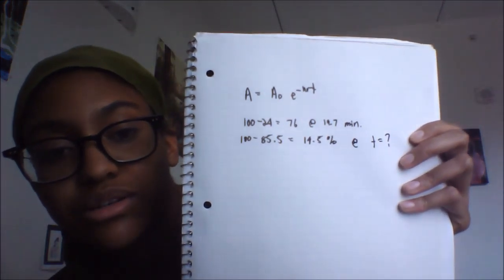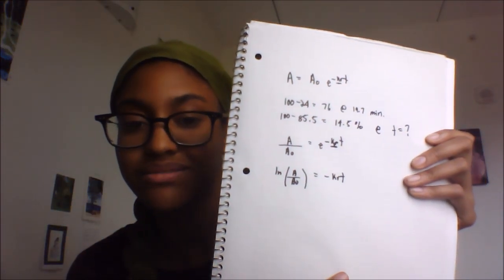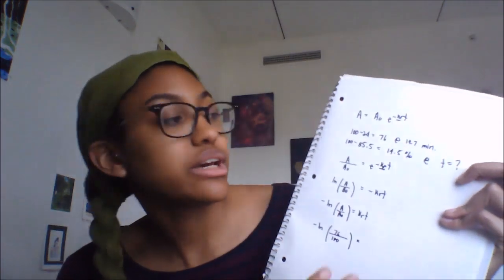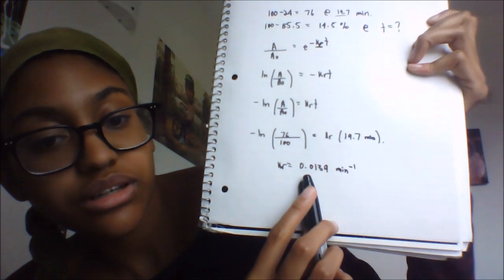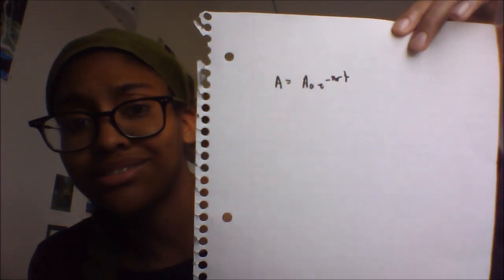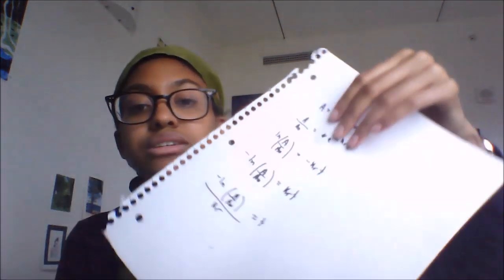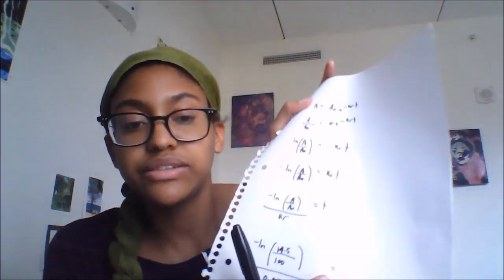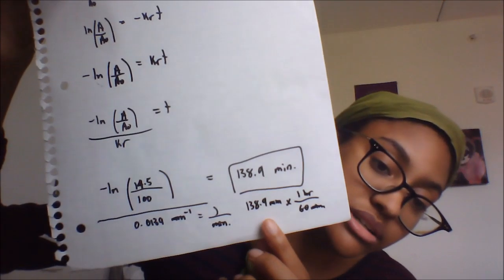Matthews ExtraCreditVideo Exam3